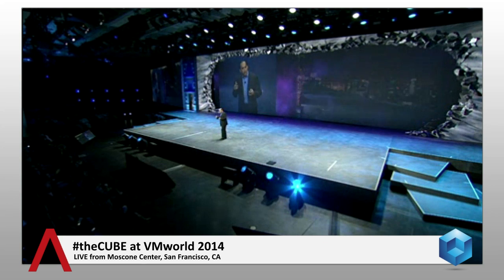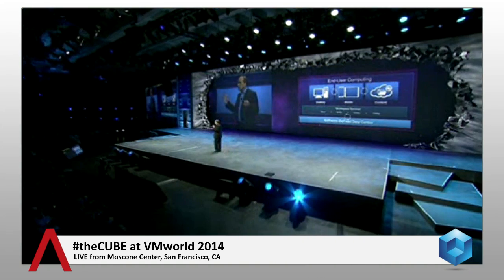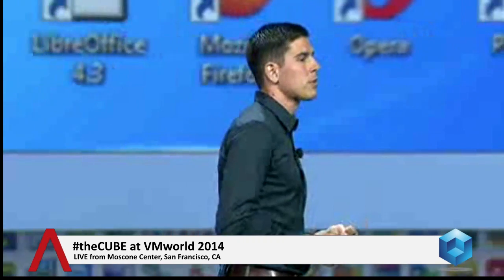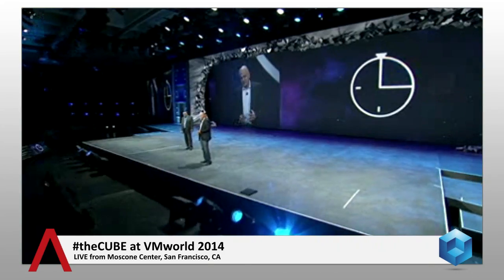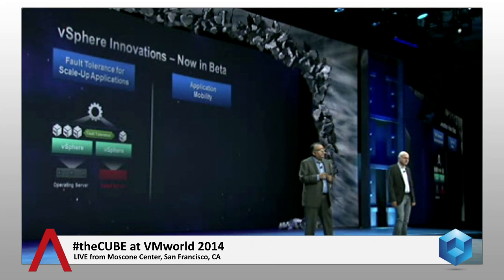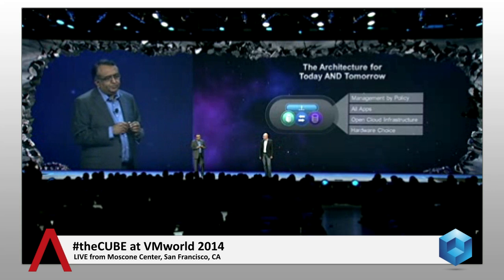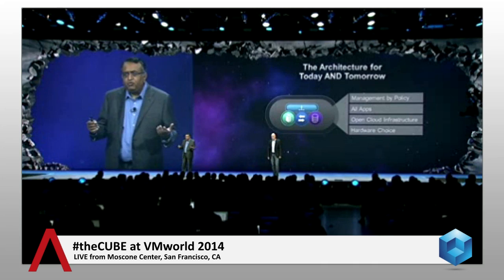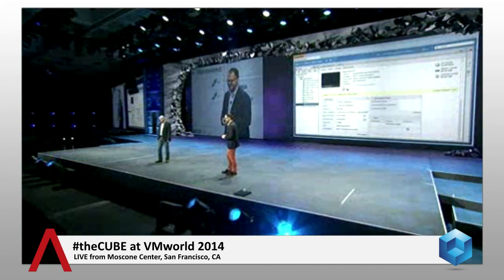Keynote, Day 2 | VMworld 2014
Day 2 Keynote, VMworld 2014